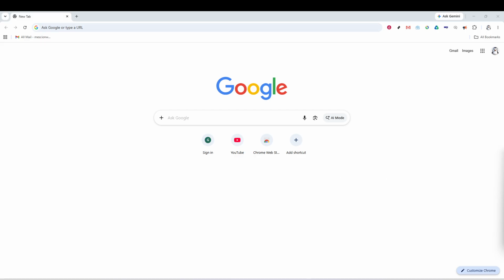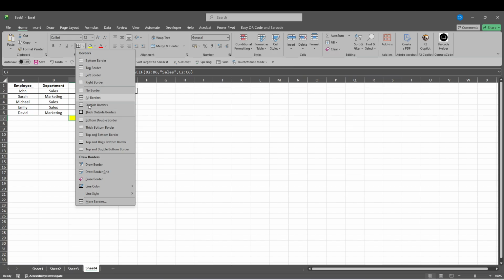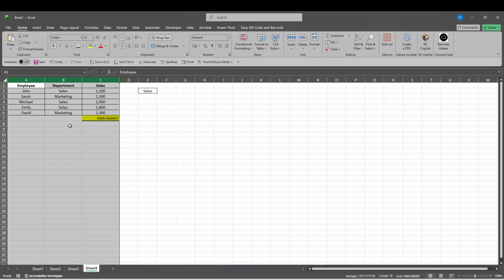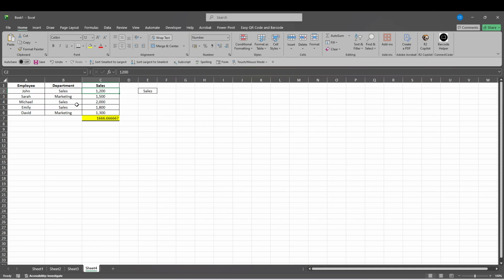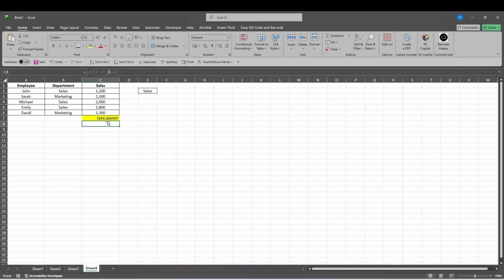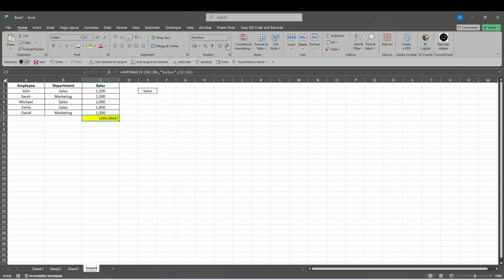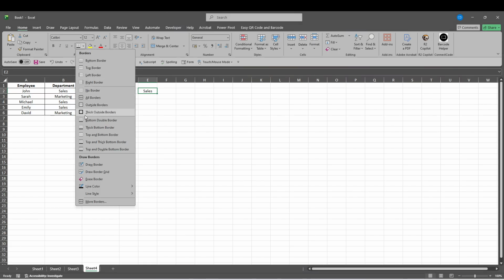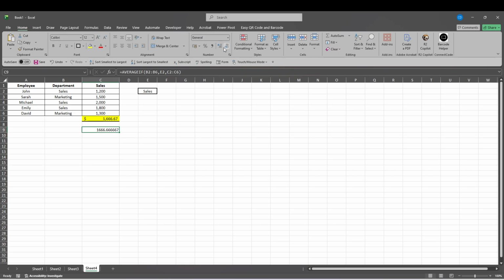How to Use AVERAGEIF Formula in Excel [2026 Easy Guide]